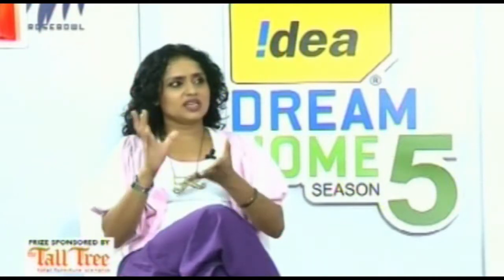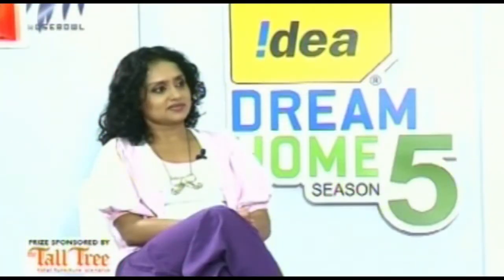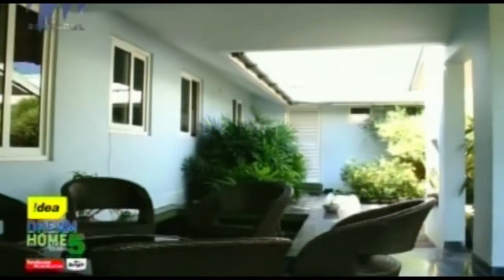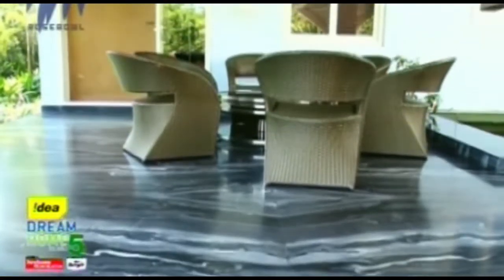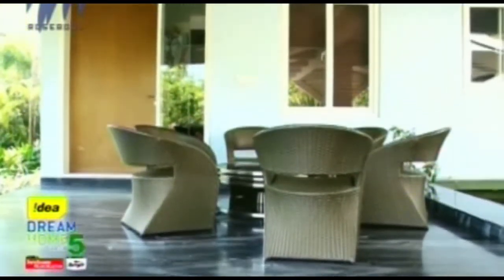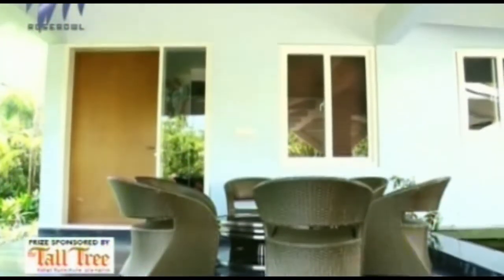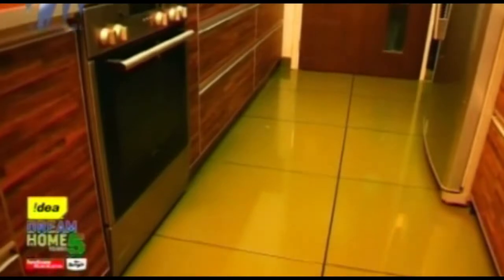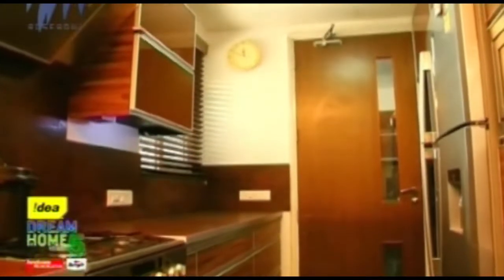Idea Dream Home Season 2 - Review Anandashrami house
Architect & interior designer Arun Vidyasagar and architect Anna Kuruvilla review Anandashrami house.